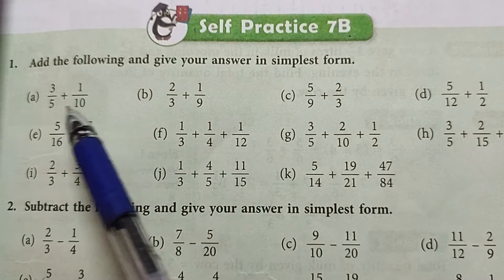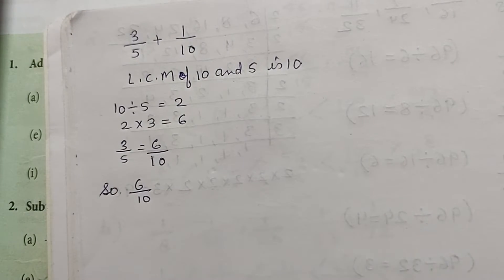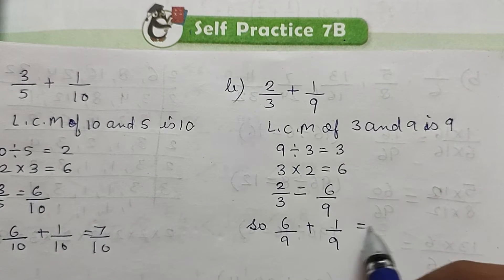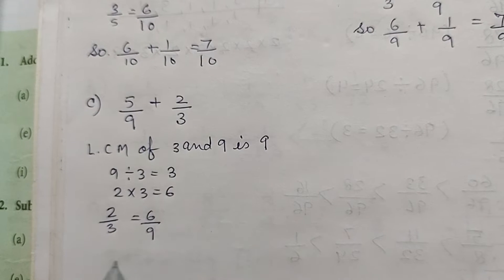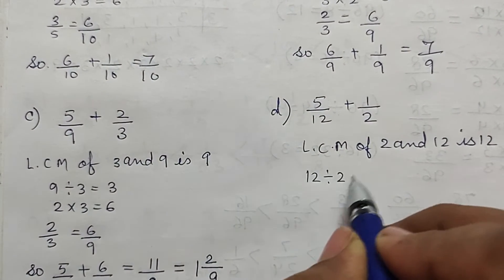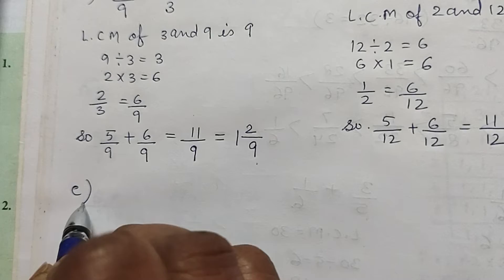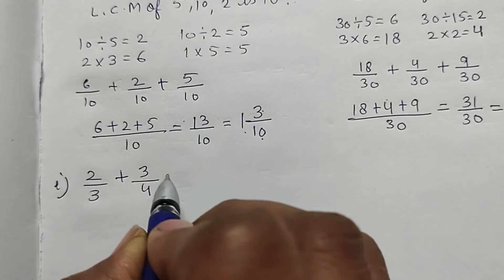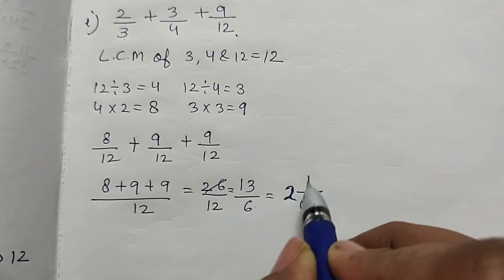Class 5 | New Learning Composite Mathematics | Chapter 7 | Self Practice 7B(Question 1)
With the help of this video you can understand and solve the question 1 of Self Practice 7B